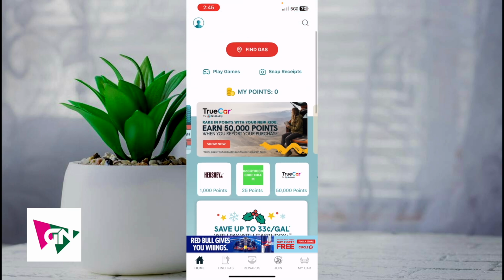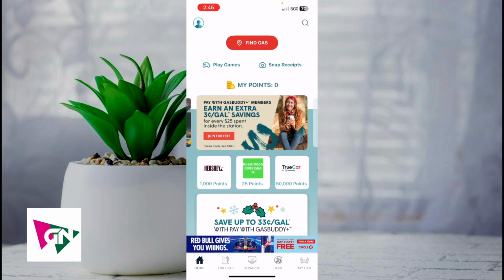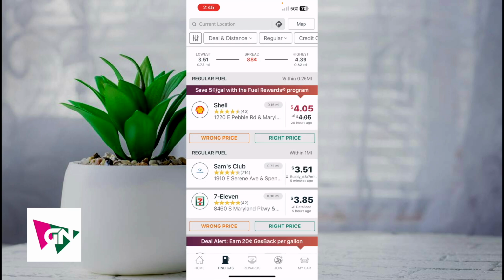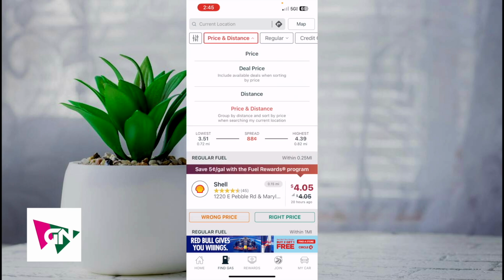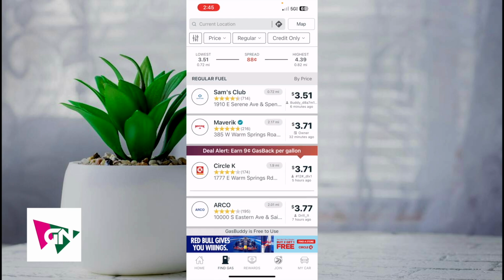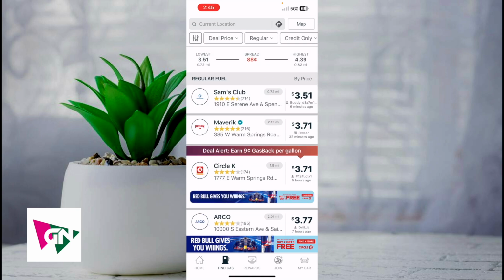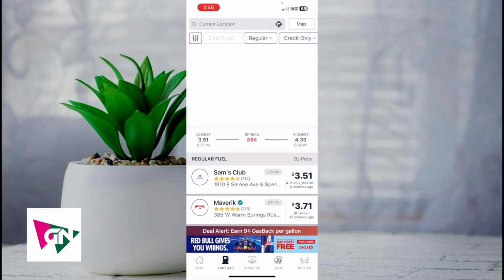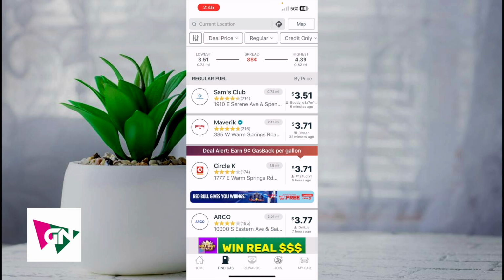How To Use The GasBuddy App: Save On Fuel Every Day!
Learn how to use the GasBuddy app to find the cheapest fuel near you! This video walks you through searching gas prices, filtering by station, and using real-time updates to save money on every fill-up. You’ll also see how to set up alerts and explore rewards that help you cut costs even further. Perfect for anyone looking to stretch their fuel budget with just a few taps.